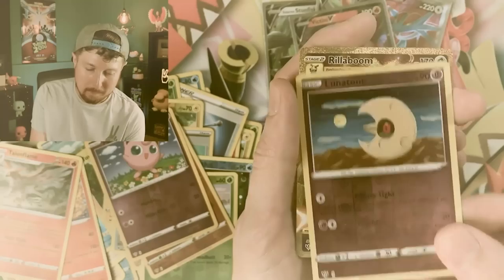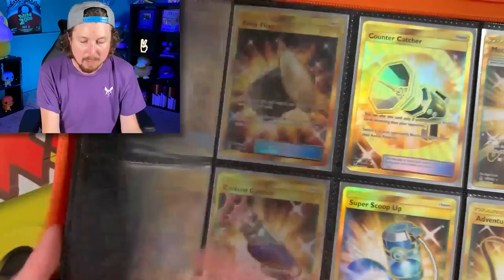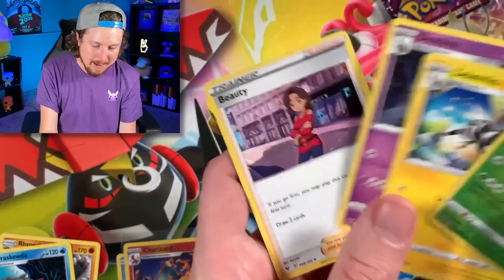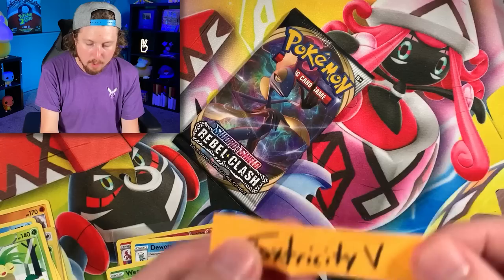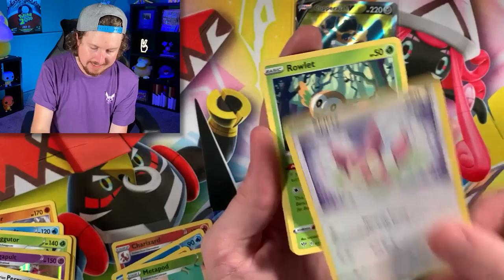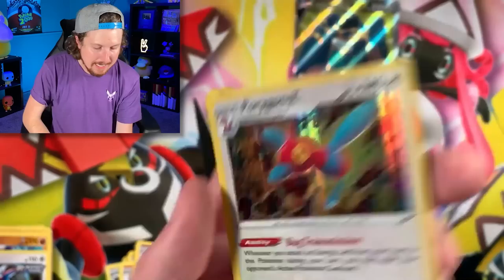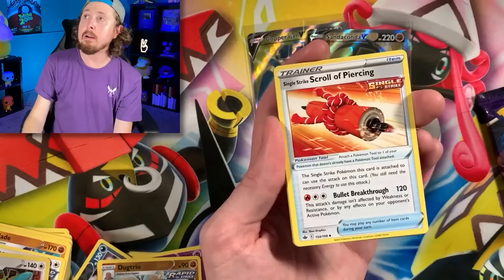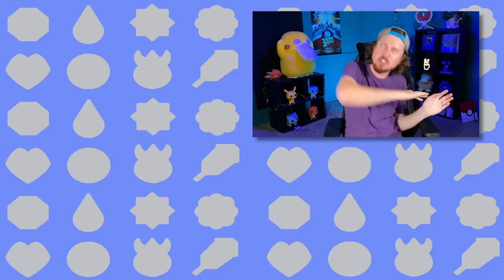MY GOLDEN POKEMON CARDS BINDER!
I rediscovered my Golden Pokemon Cards I stored in my Pokemon card binder a long time ago! I got my Gold Pikachu card (one of the most popular ones ever) and decided to go searching for more. Opening Pokemon cards only from sets with ultra rare gold cards to see how difficult it might be to find one.

RealBreakingNate
USA